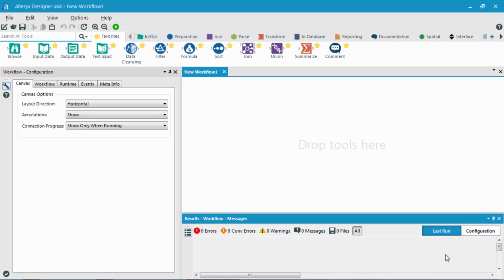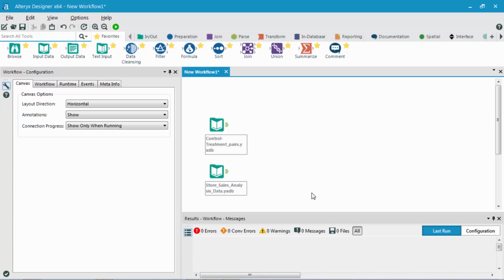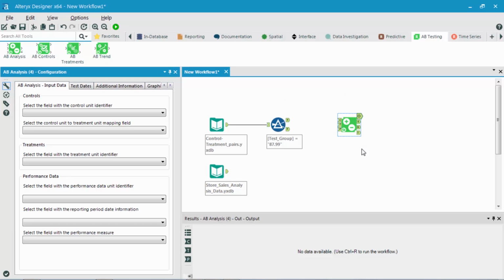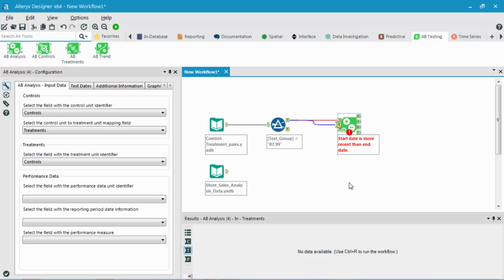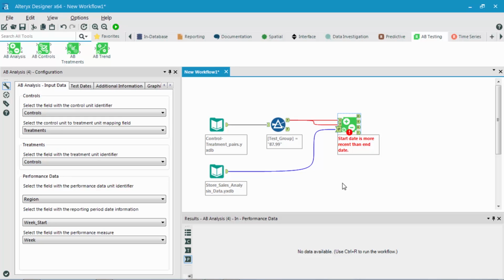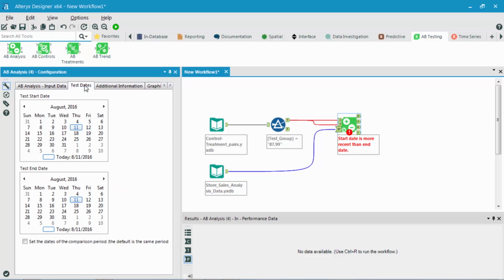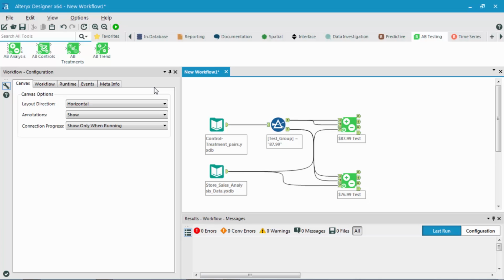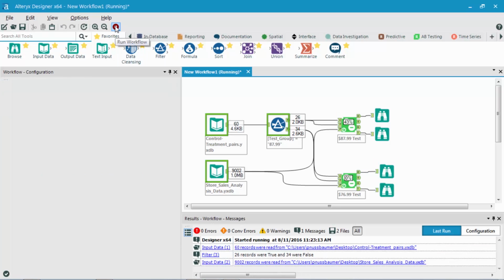Performing the analysis